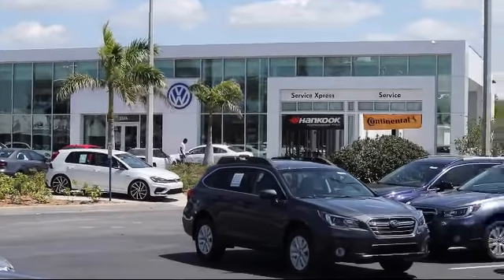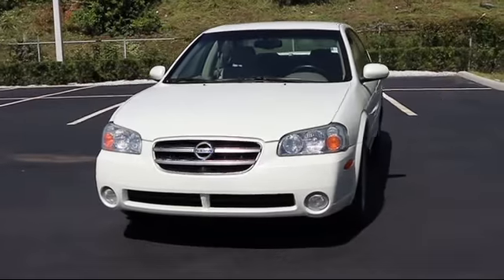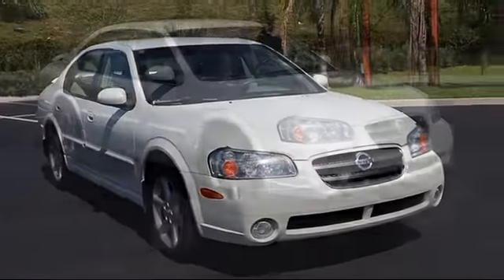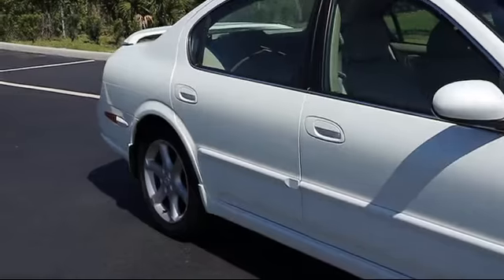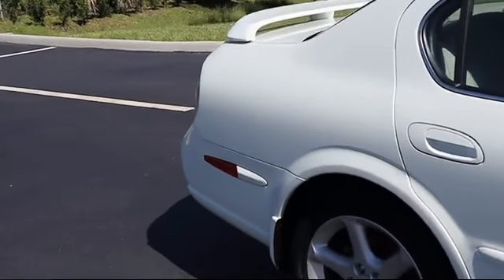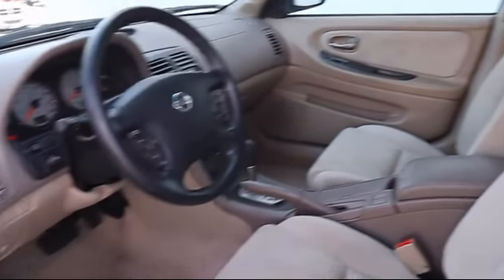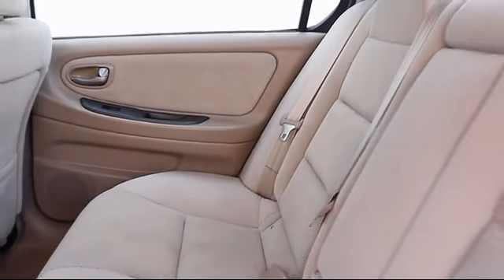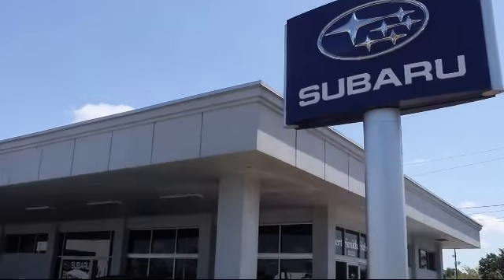2003 nissan Maxima GLE Sedan St. Petersburg Tampa Clearwater Bradenton Palm Harbor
2003 nissan Maxima GLE Sedan Stock Number: 742191 Vin:JN1DA31D03T501641.